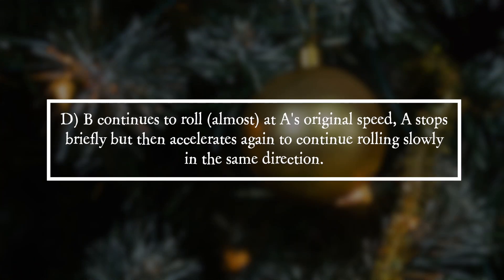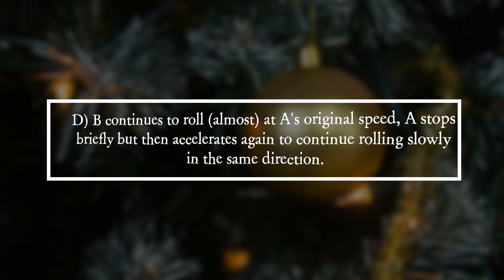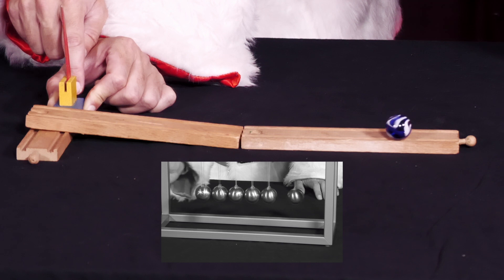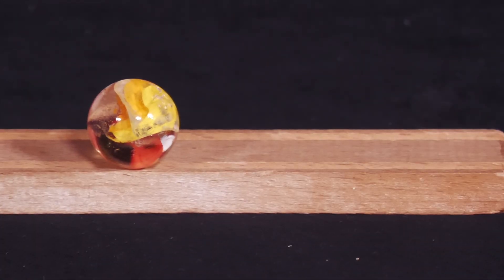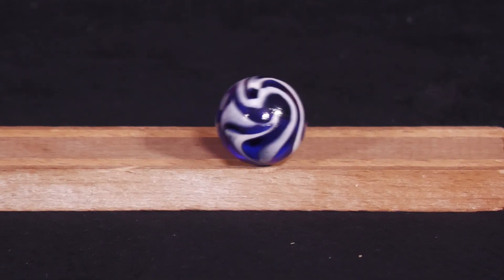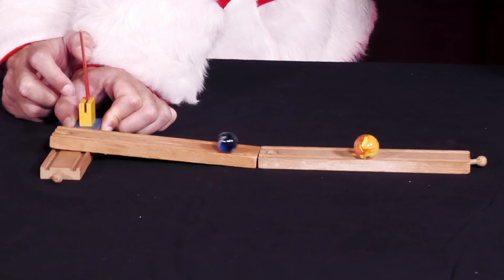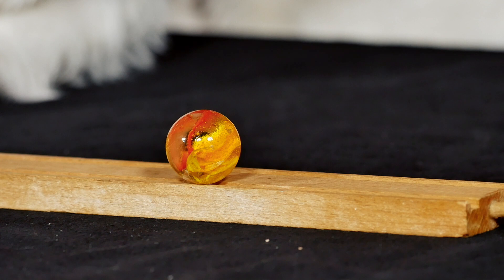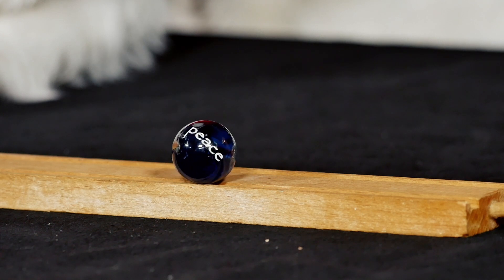PiA - Physics in Advent 2022 - solution 08